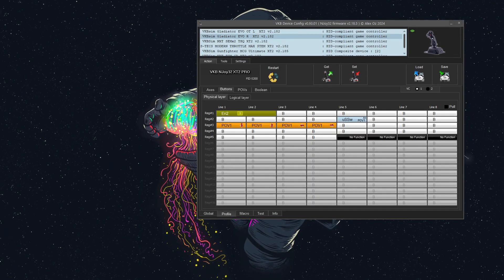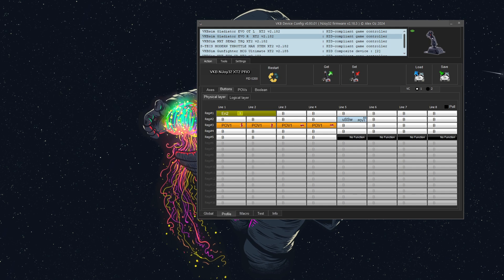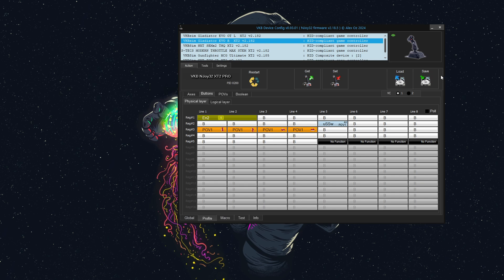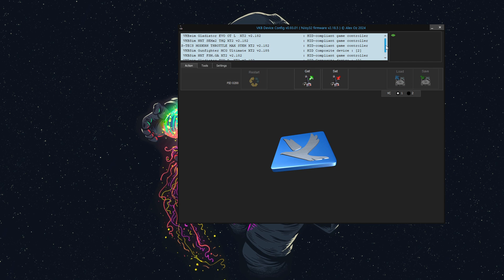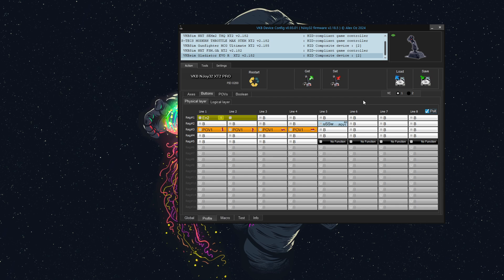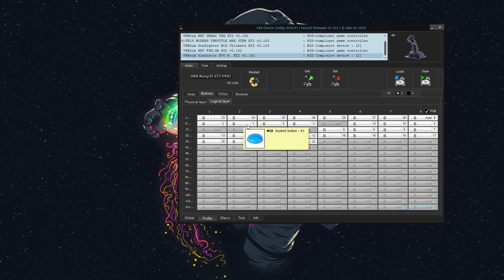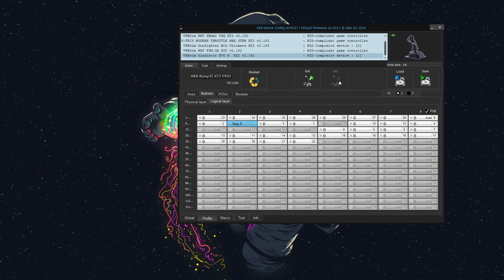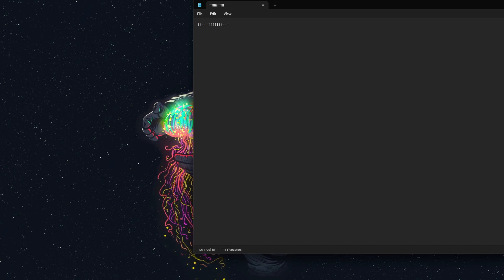Using a VKB Joystick as Keyboard Button Presses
This short video shows you how to configure your VKB joystick as a keyboard to send button presses!